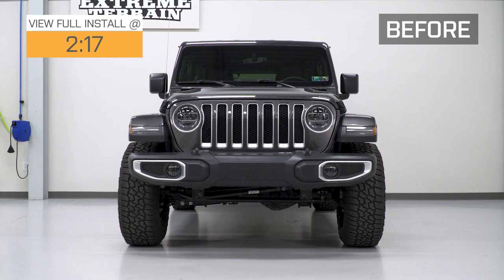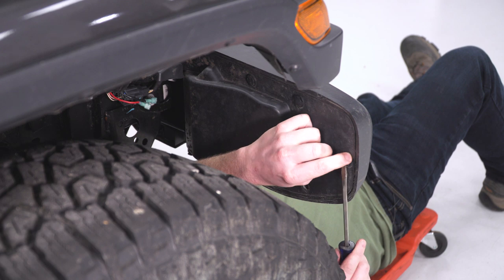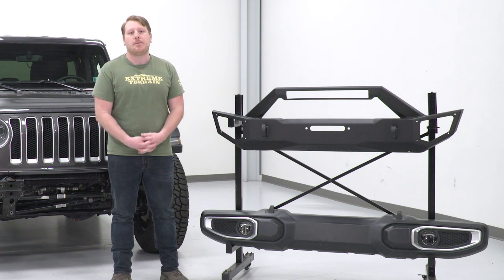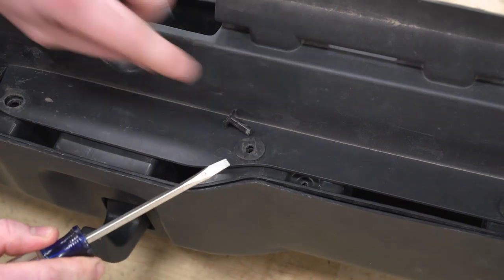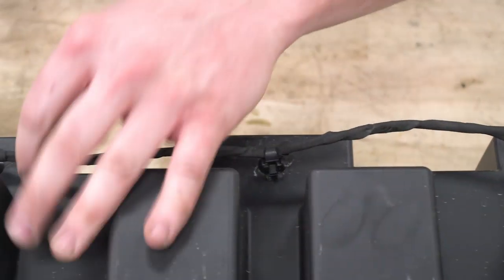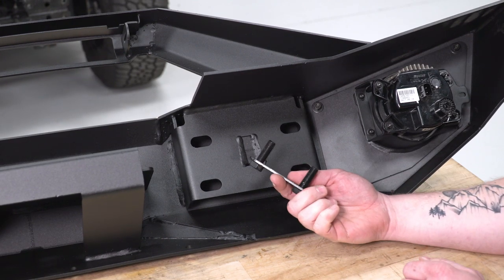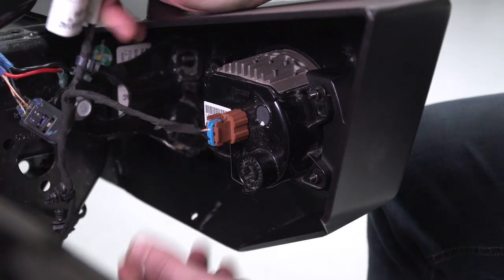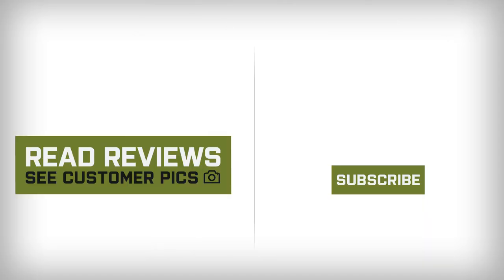Jeep Wrangler JL Barricade HD Front Bumper w/ 20 in. Light Bar Review & Install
Cut through the thickest darkness on the off-road with the Barricade HD Front Bumper with 20-inch Light Bar. This adventure-style front bumper is built like a brick, constructed using heavy-duty, .1563-inch steel with 2 x .120 inch tubing, supported by a 12,000 pound-rated winch plate and heavy duty D-ring mounts.